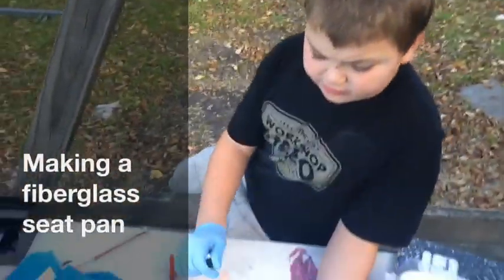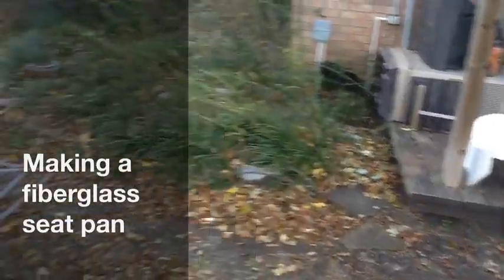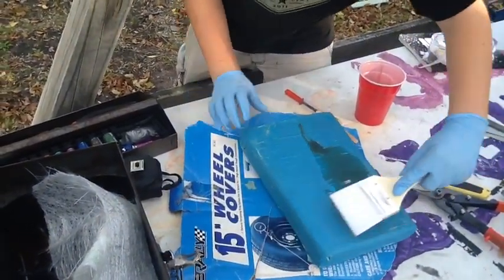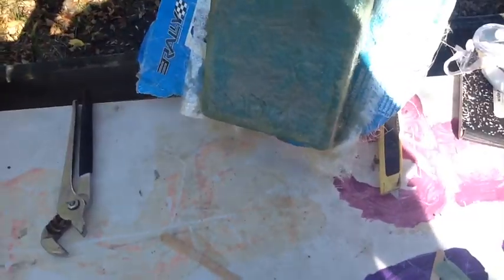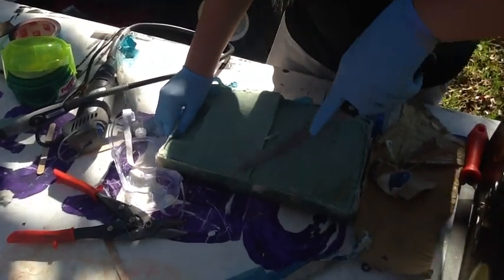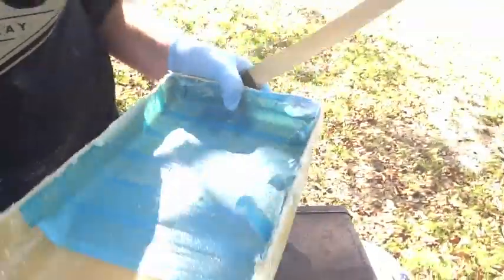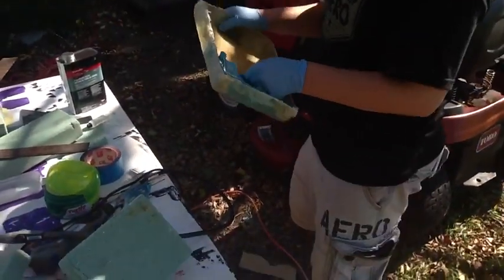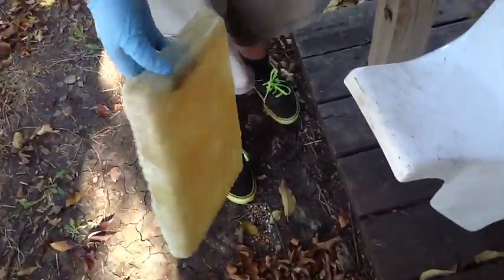Making A Fiberglass Cafe Racer Seat Pan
Thanks Herb